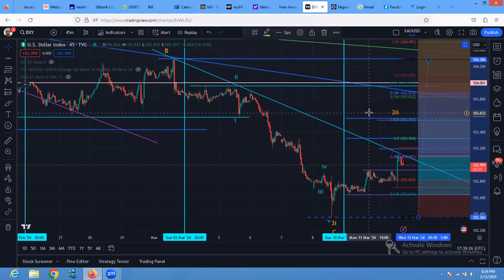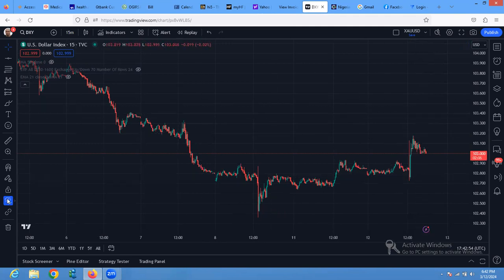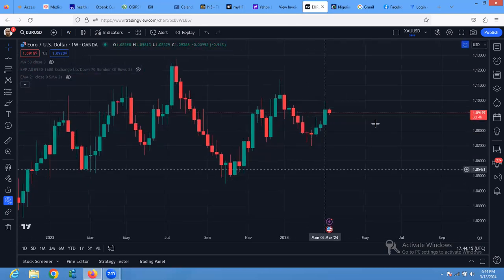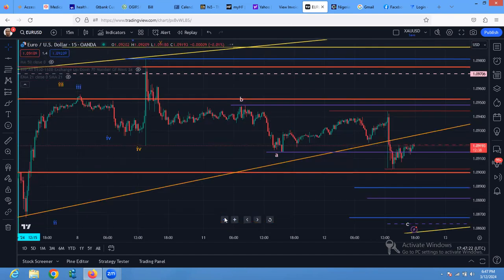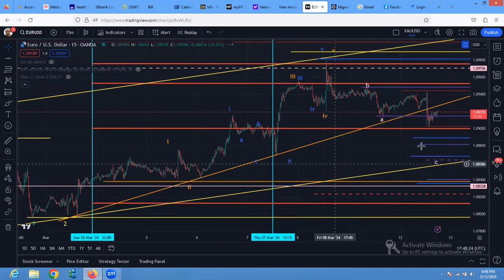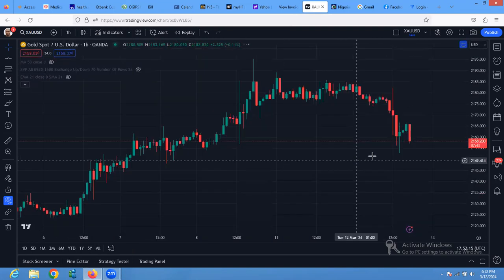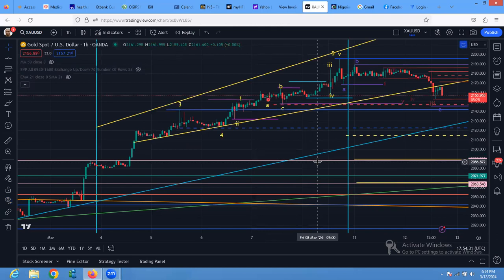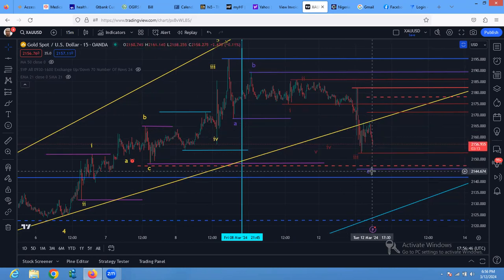USDOLLAR DXY EURUSD SPOT GOLD DAILY UPDATE 12 03 2024